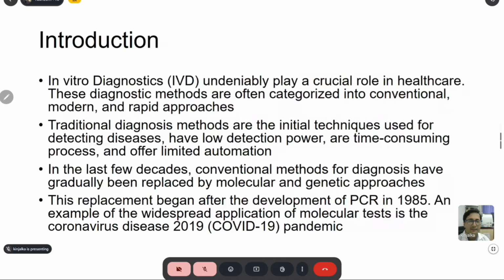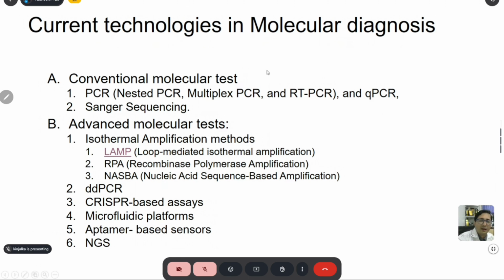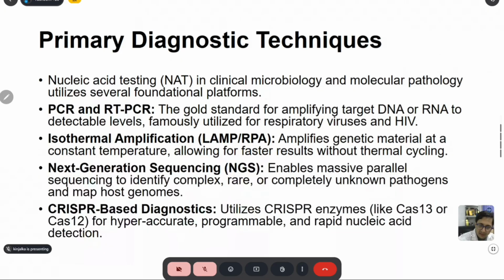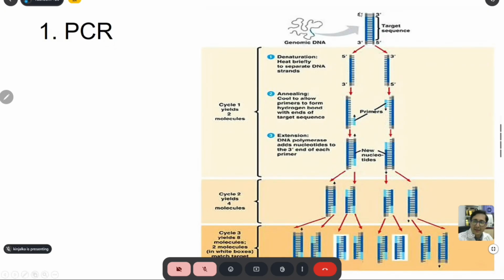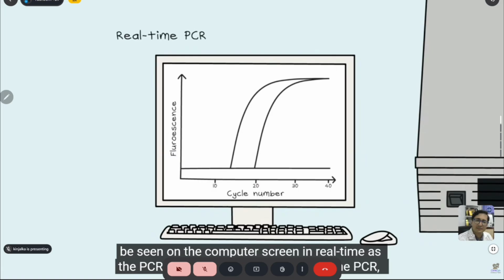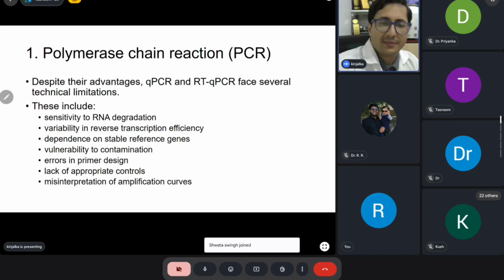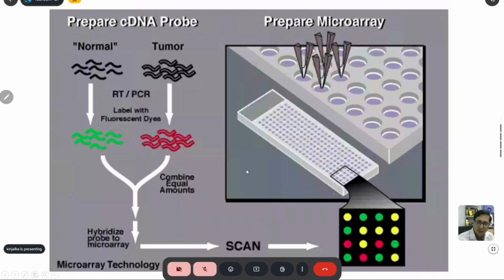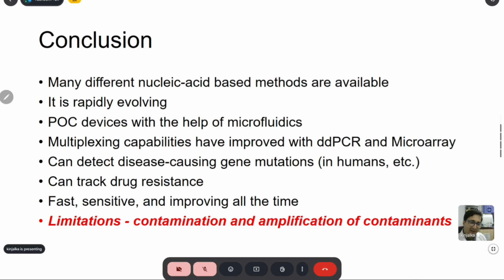Role of Nucleic Acids in Diagnosis of Molecular & Infectious Diseases by Dr Kinjalka Ghosh Sir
Online Lecture by Professor Dr Kinjalka Ghosh Sir for MD Biochemistry Residents.
Dr Kinjalka Ghosh Sir is Professor of Biochemistry at TATA Memorial Cancer Hospital, Mumbai & a widely acclaimed speaker in the field of Clinical Biochemistry in India.

This channel does not earn any revenue through these videos. Regards.